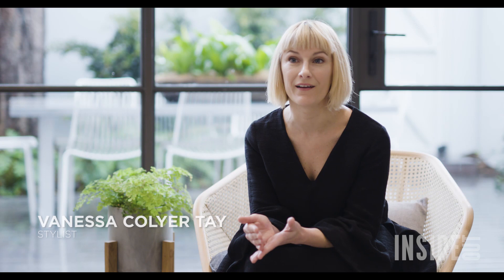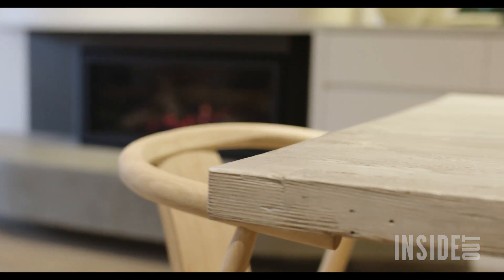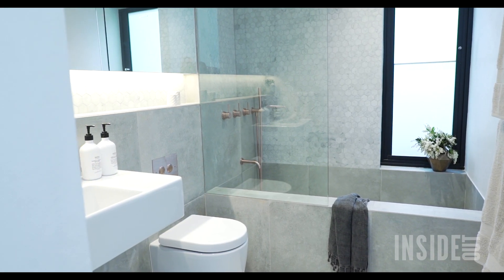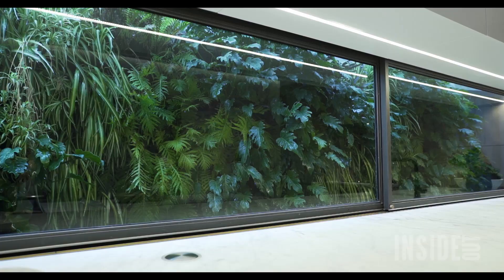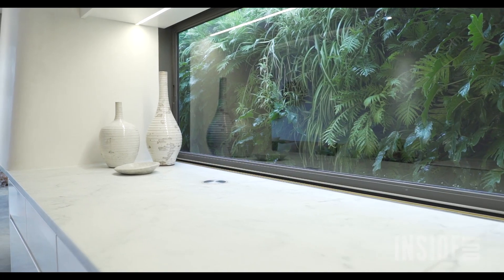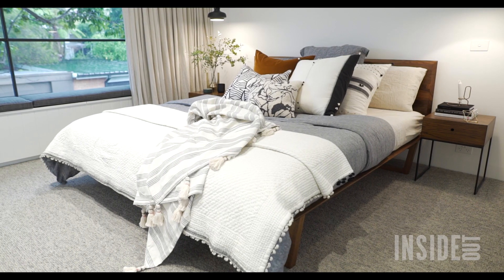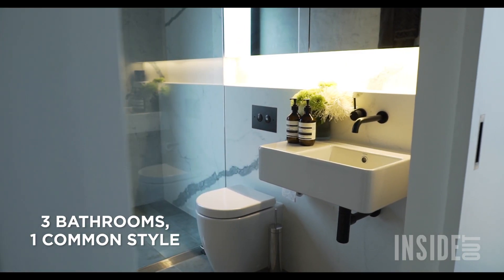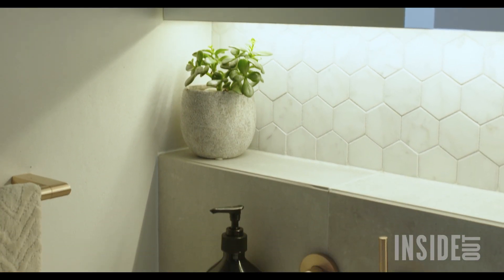Home tour: Open For Inspection October 2016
Come on in – we've found the perfect family home! Thanks to West Elm (westelm.com.au), you can take a walk through this incredible house and see why it ticks all the boxes in the style and practical areas. Our editor-in-chief, Claire Bradley, and stylist Vanessa Colyer Tay will be your guides. Here's your chance to see inside a truly impressive renovation.